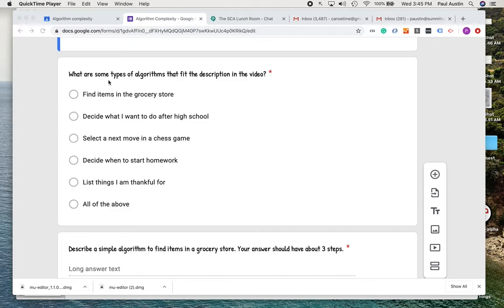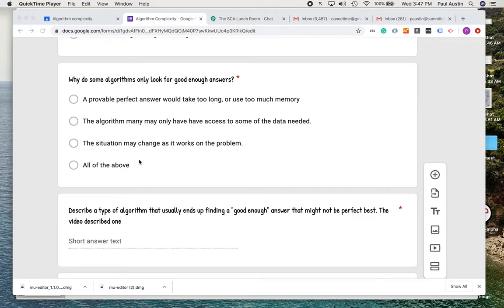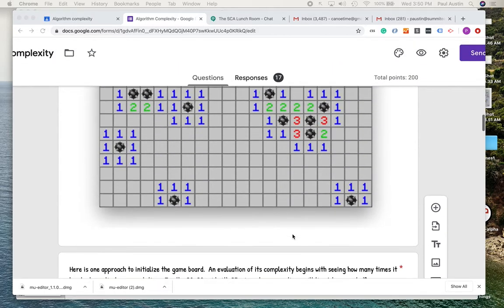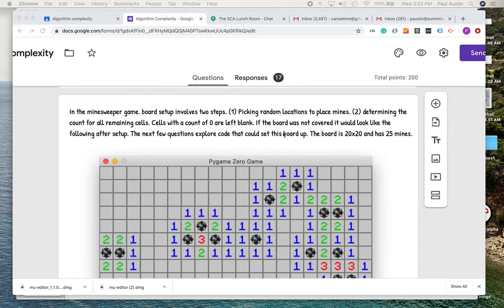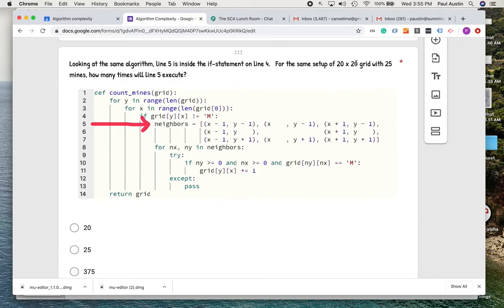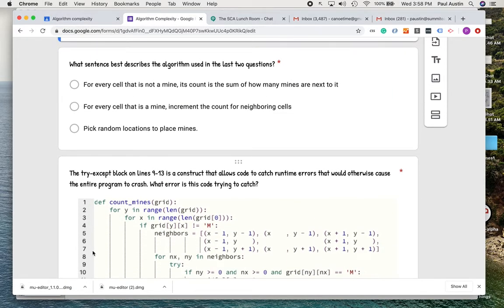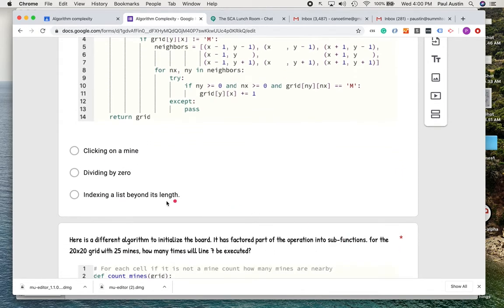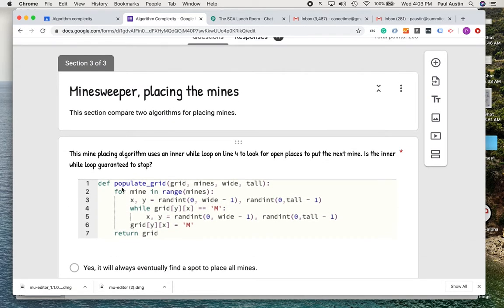Algorithms & Mines - ReviewP1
A look at some algorithms through the lens of a simple game in a quiz review.